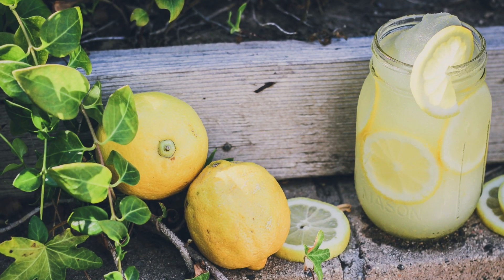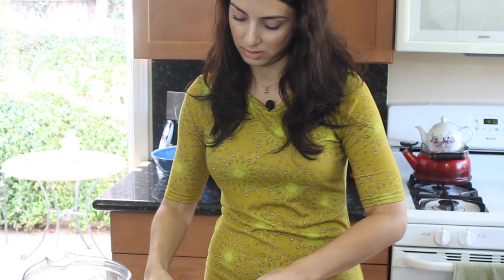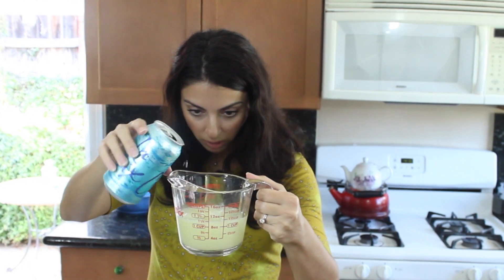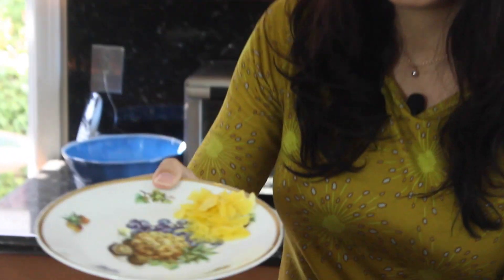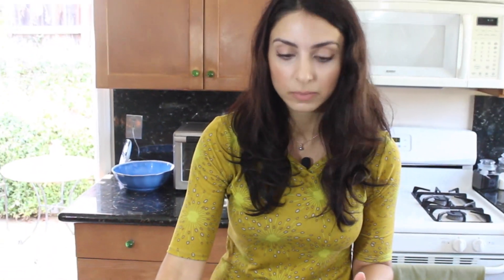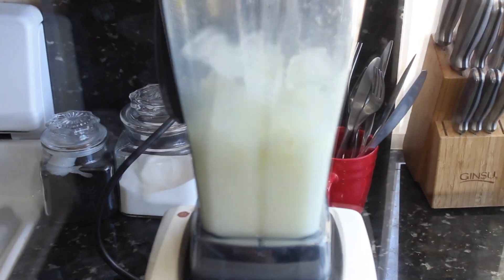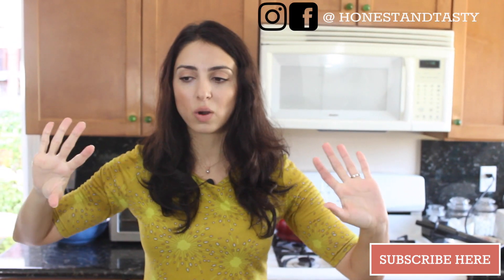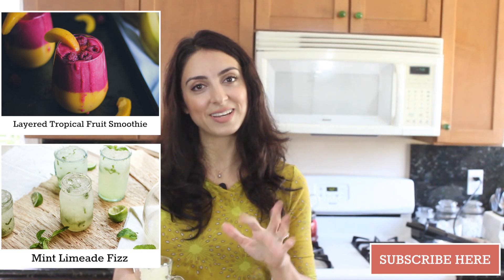How to Make an All-Natural Lemonade Slushy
For the full recipe with all the instructions and pretty pictures, click here!

Ingredients:
½ cup Freshly-Squeezed Organic Lemon Juice
½ cup Soda Water (La Croix brand has no added minerals and so it is my personal favorite)
¾ cup Sugar
Yellow Part of Peel from 1 rinsed, organic lemon
3 cups Ice

Instructions:
Add all ingredients, except for ice, into blender. Blend until combined.
Slowly incorporate the ice until incorporated and it is a smooth, slushy-consistency.